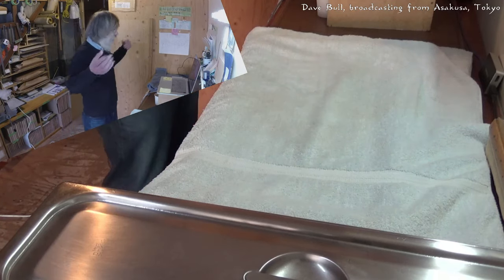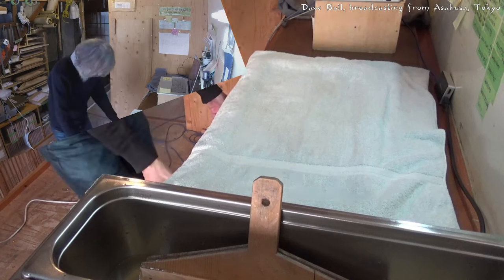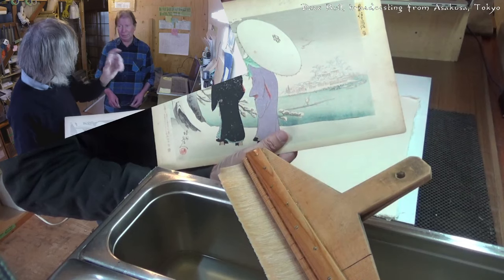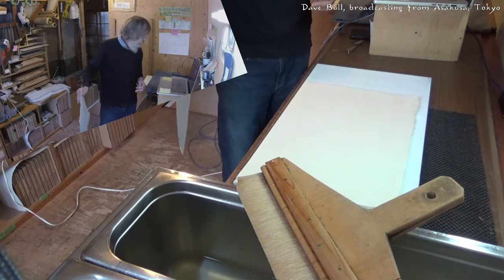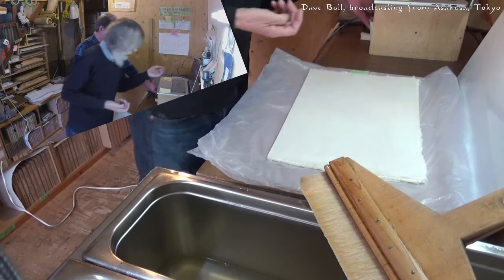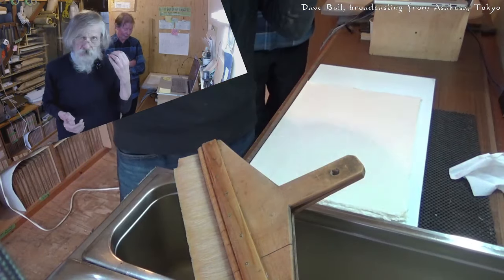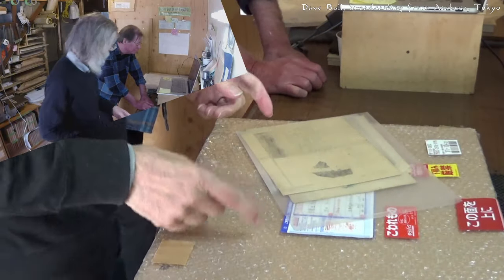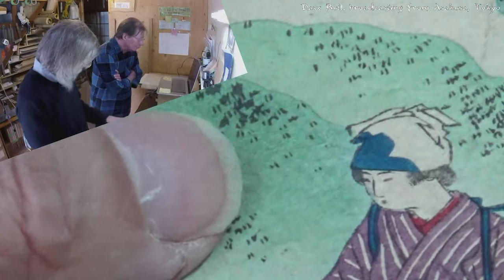Twitch replay 2023 11 13